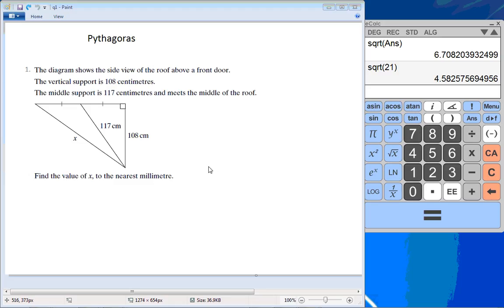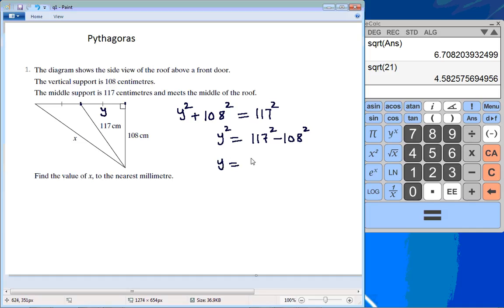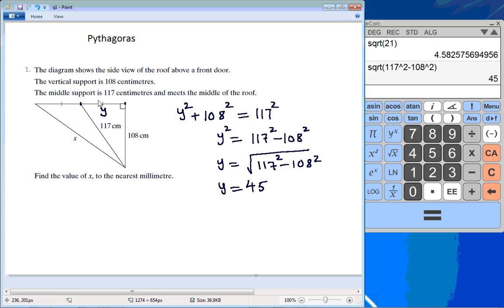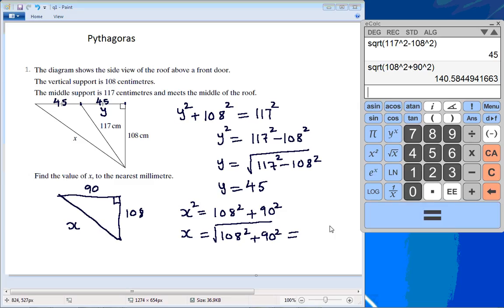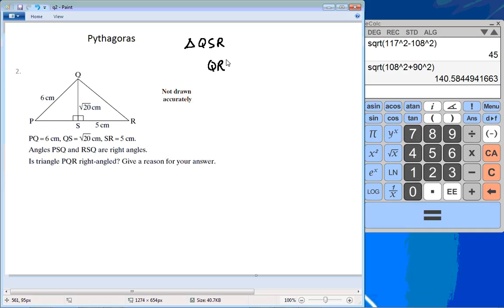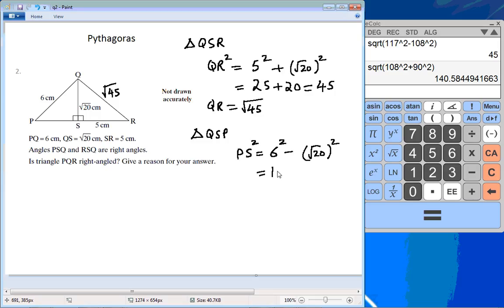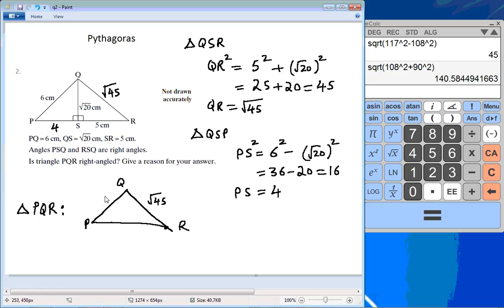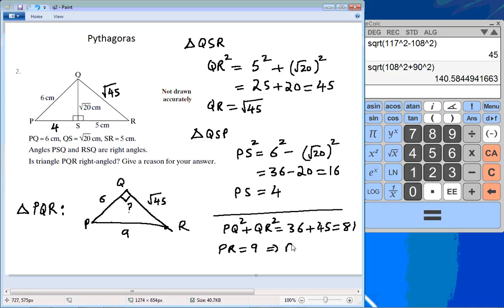03 Pythagoras 3